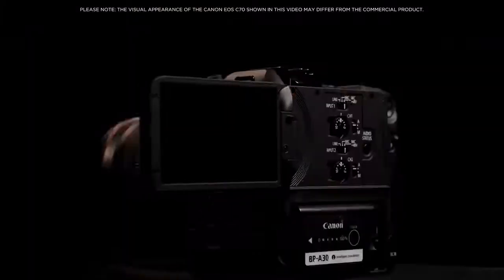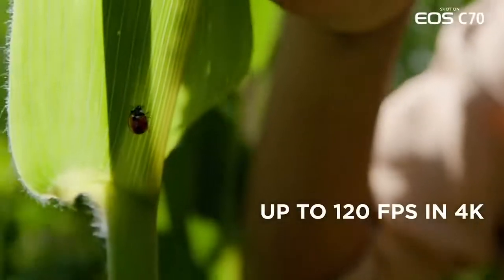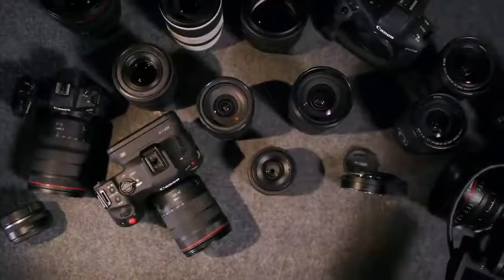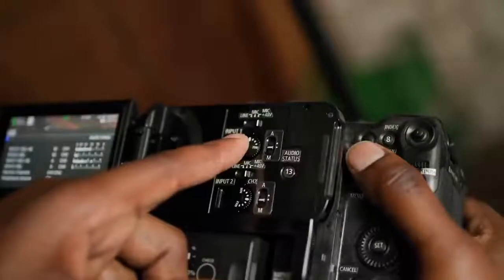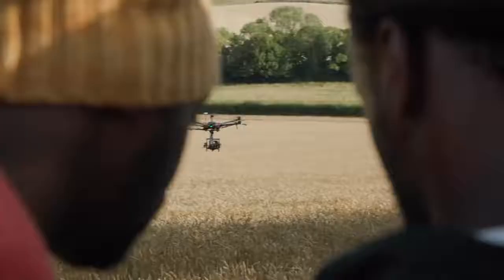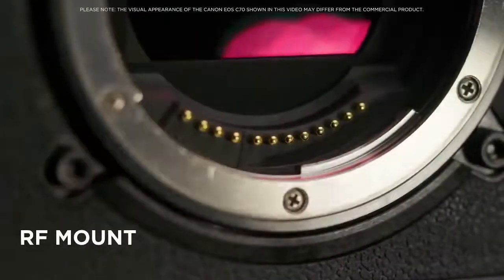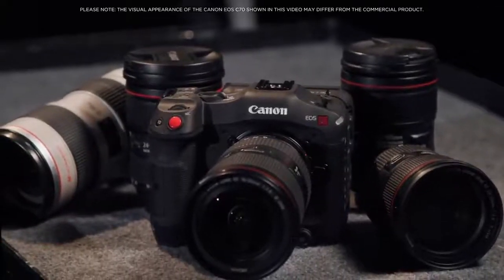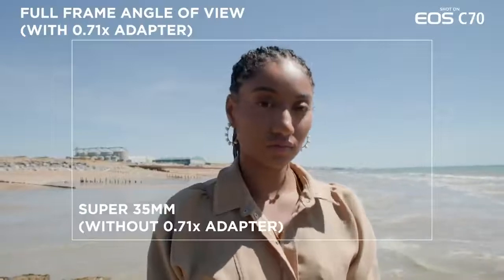Canon Cinema EOS C70 - First Look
Canon's Cinema EOS C70 packs in some seriously impressive specs in our smallest Cinema EOS body yet:

- 4K 120fps 4:2:2 (10 bit) recording
- 2K (crop) 180fps recording
- Dual Gain Output Sensor
- RF lens mount with optional EF-EOSR mount adapter to utilize EF lenses
- Dual card slots.

Compact, lightweight and versatile, the flexible EOS C70 can be used handheld, on a gimbal or attached to a drone.